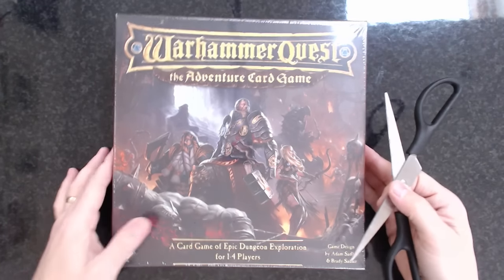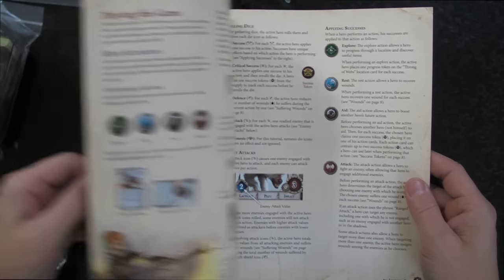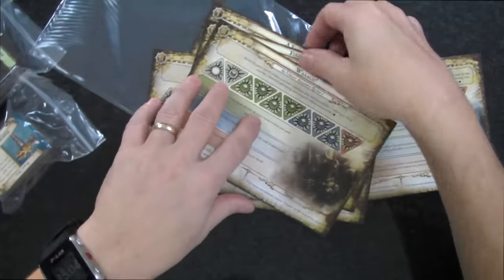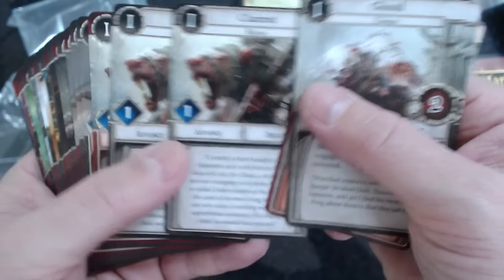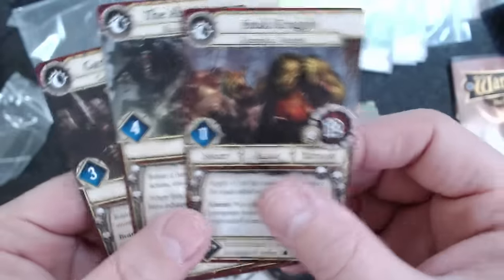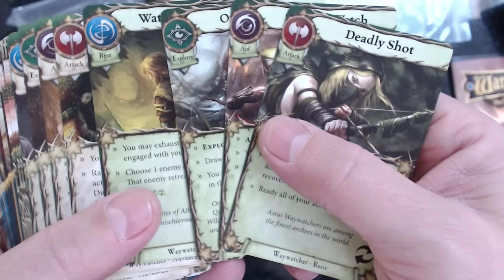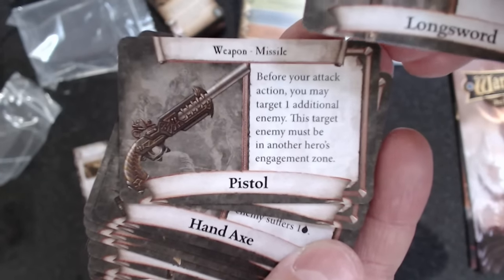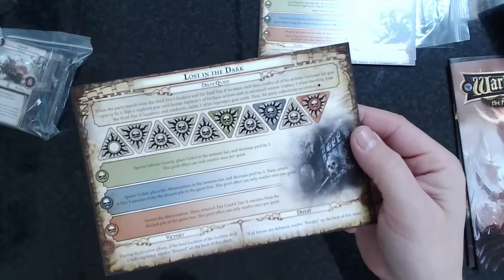Warhammer Quest: The adventure card Game - Whats in the box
Well, here we are, I have been waiting for a while for this game to show its little Orc head and here it is.

A quick video showing components, what you get and not to many spoilers.  It was around £27 and for that money you get fantastic production quality but not a huge amount of cards like loot, or legendary loot. It could be that the 5 quests included are enough to keep you playing for a long time, we shall see.

I will be going for a solo delve soon..   keep watching :)